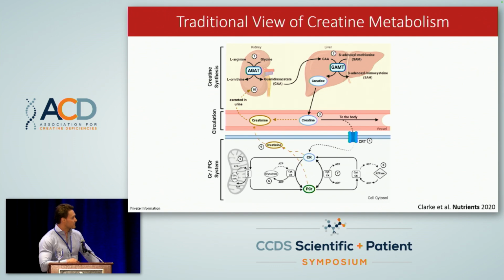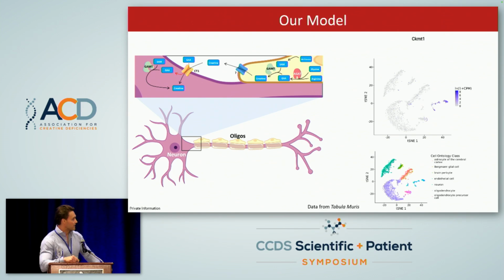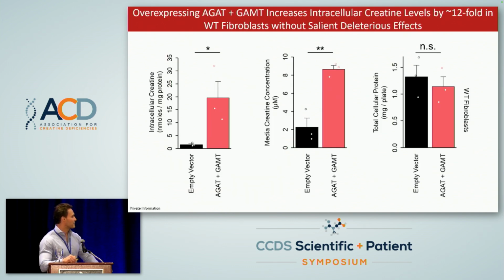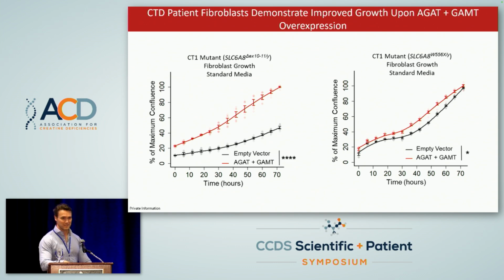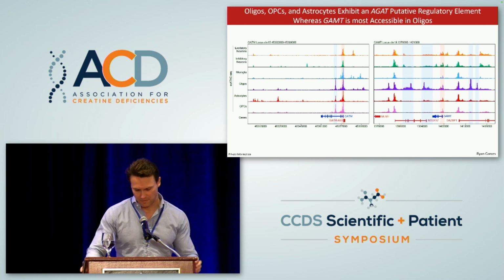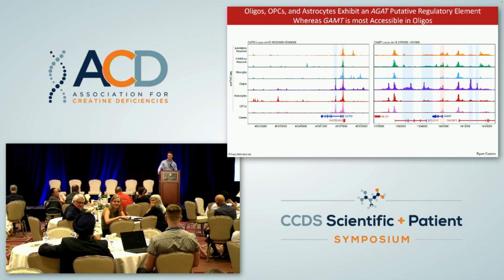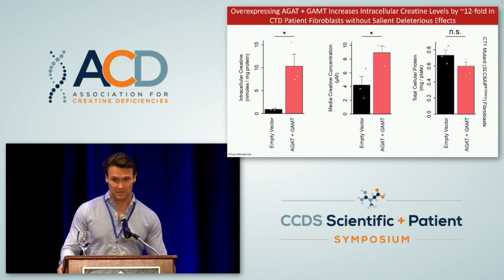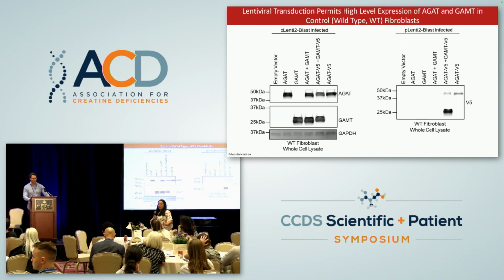2024 - Steve Baker - Gene Delivery of AGAT & GAMT Boosts Creatine Levels in CTD Patient Fibroblasts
2024 CCDS Patient & Scientific Symposium
Biology of Cerebral Creatine Deficiencies

Matthew Skelton - Creatine Transporter Knockout Mice Enter Their Teenage Years: What Do We Know and Where Are We Going from Here?

Steve Baker - Gene Delivery of AGAT and GAMT Boosts Creatine Levels in Creatine Transporter Deficiency Patient Fibroblasts